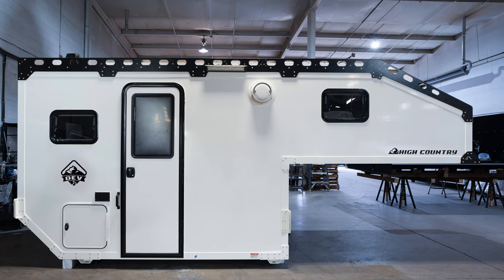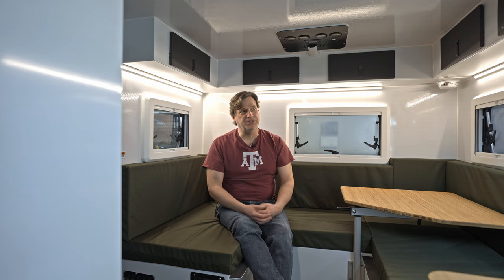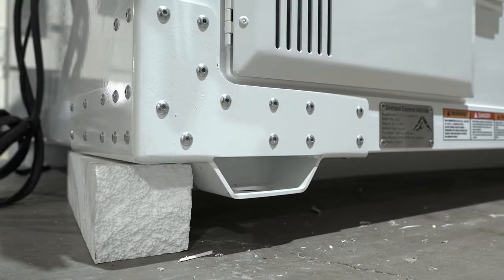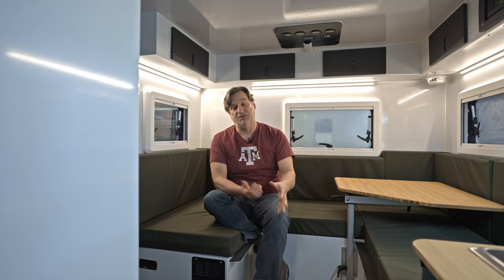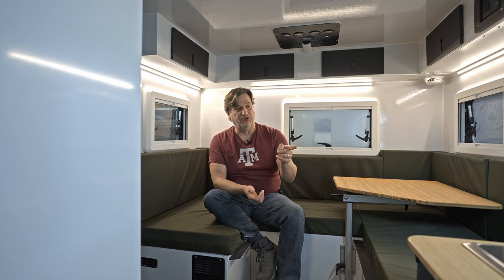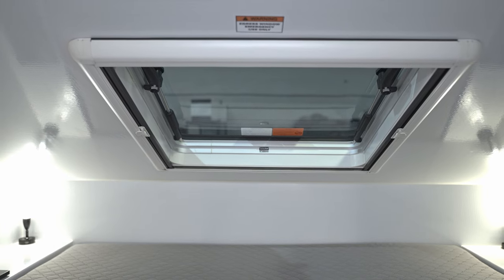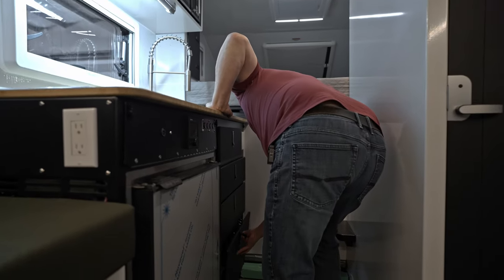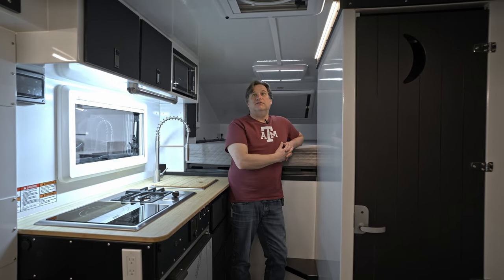2023 OEV High Country Interior Walkthrough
Take a tour through our brand new High Country truck camper. The High Country is spec'd for a Ford F350 or Ram 3500, features our gen 4 composite walls and roof, a full wet bath, and is ultimately ready for anything.